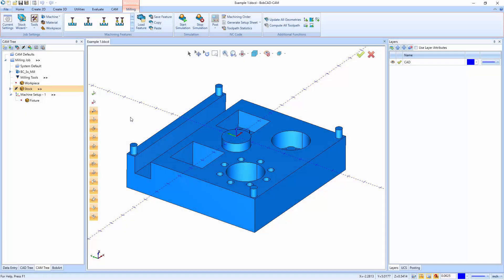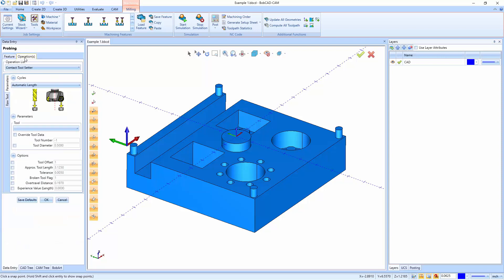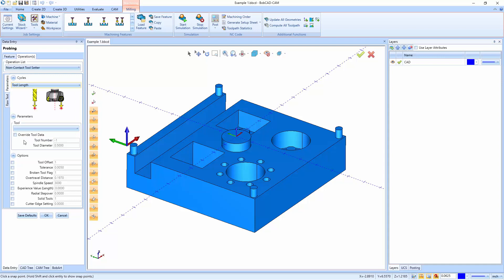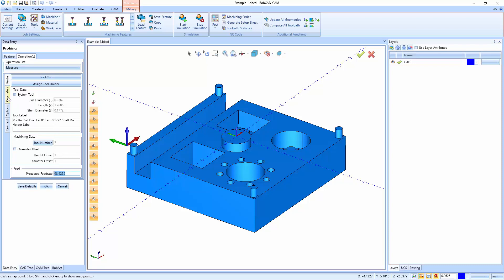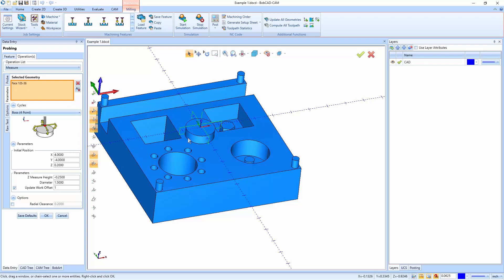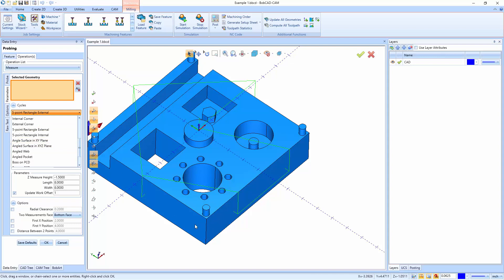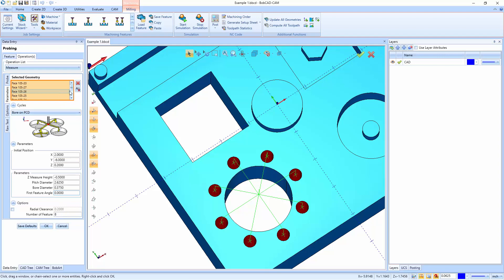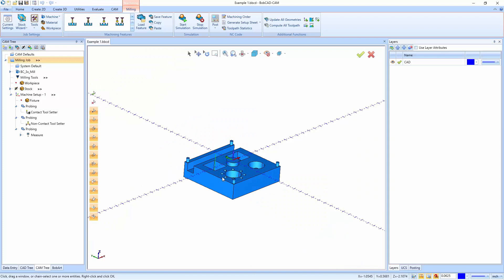BobCAD CAM V34 | Video 15 Probing Overview